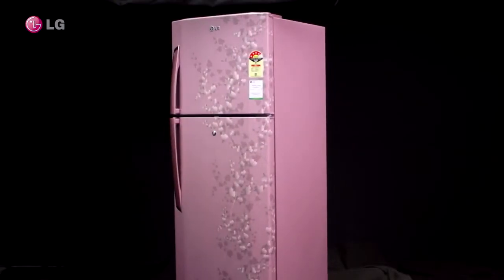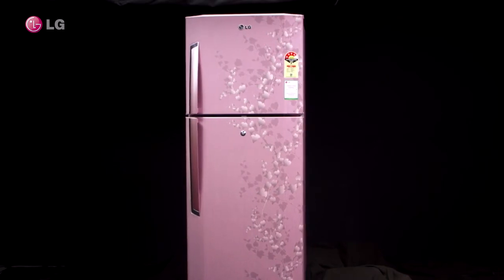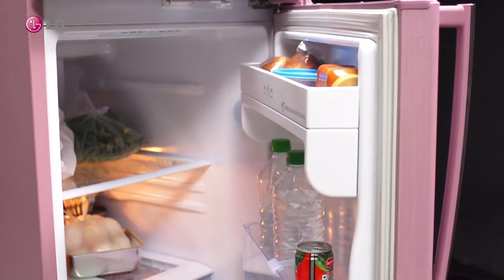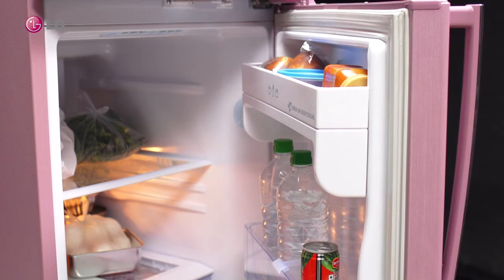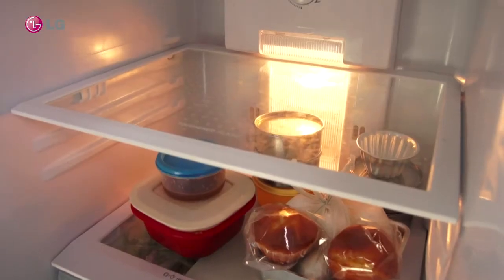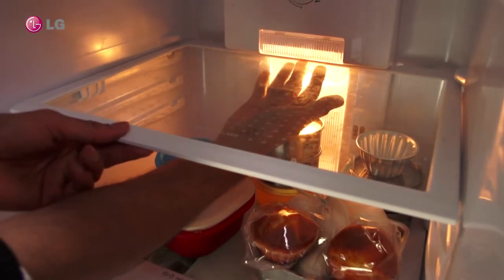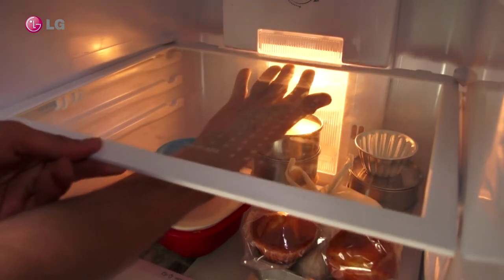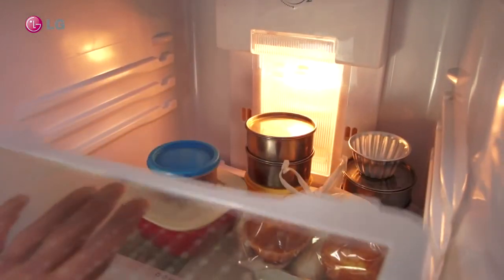LG Frost Free Refrigerators Shelf Removing Procedure